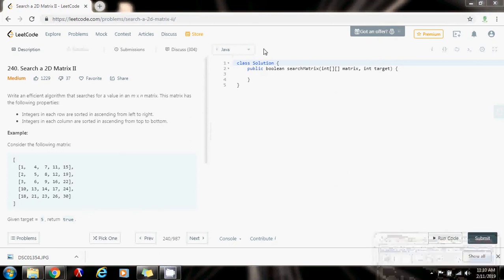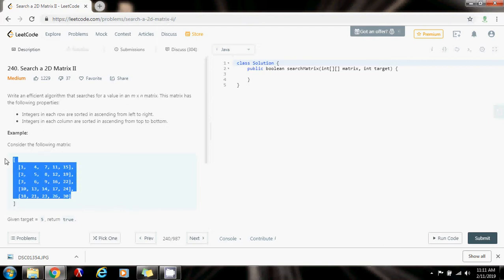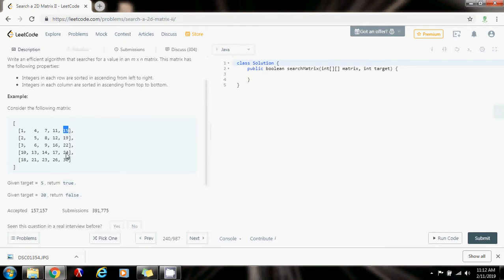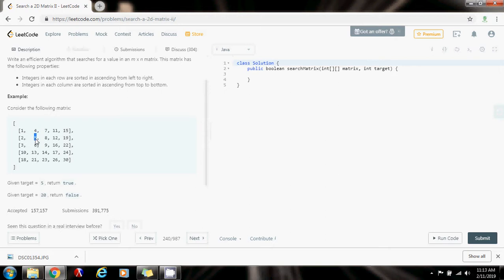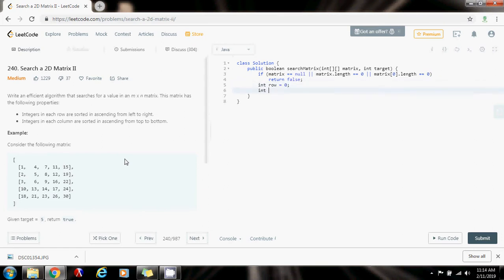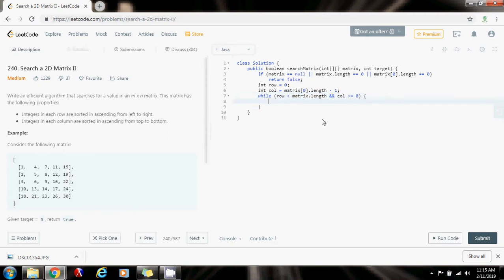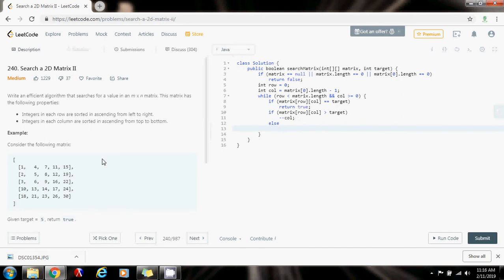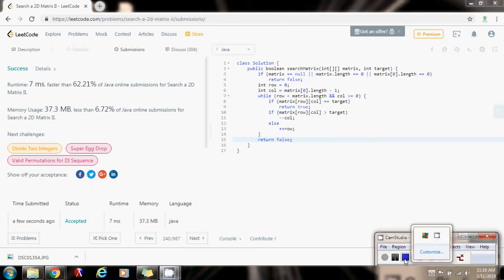Coding Interview Tutorial 40: Search a 2D Matrix II [LeetCode]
Learn how to check if an element exists in a 2D matrix where rows and columns are sorted in ascending order.